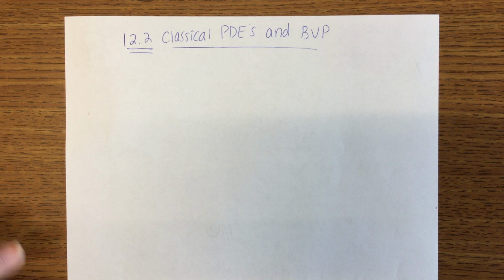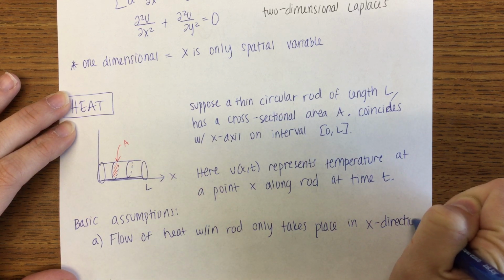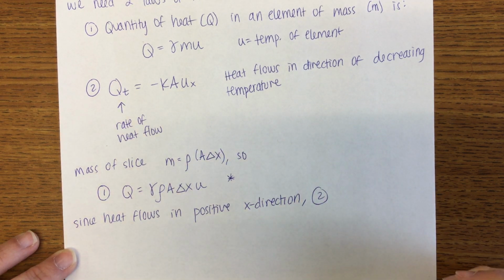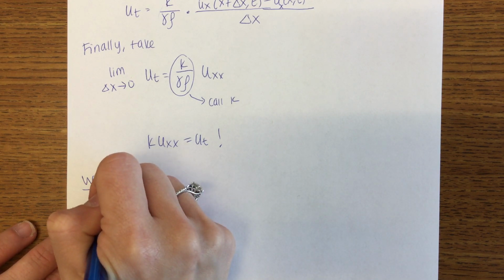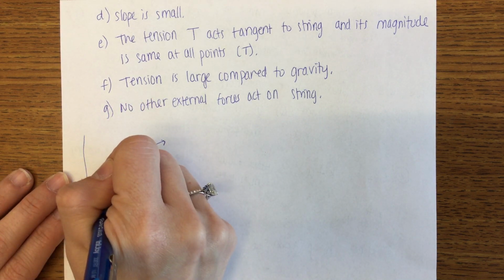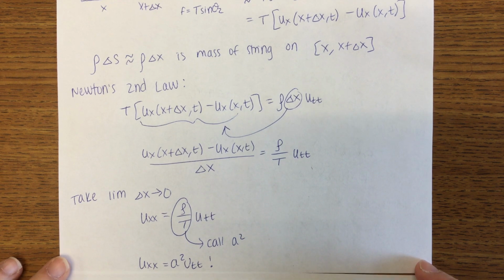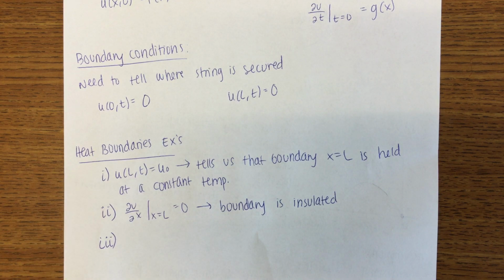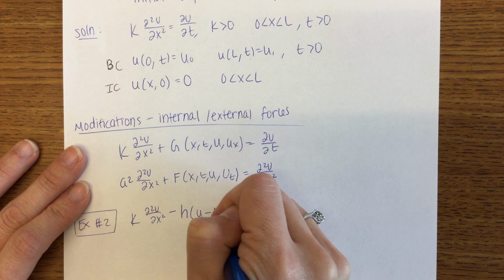12.2: Classical PDE's and BVP's